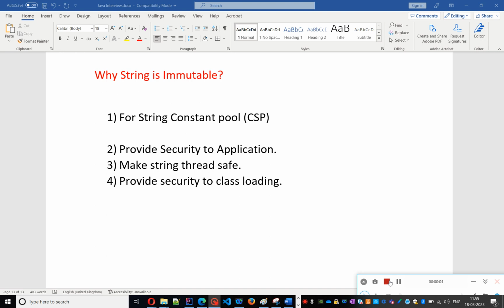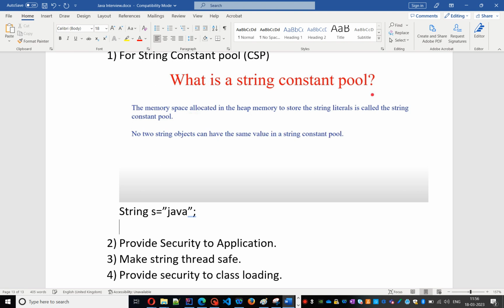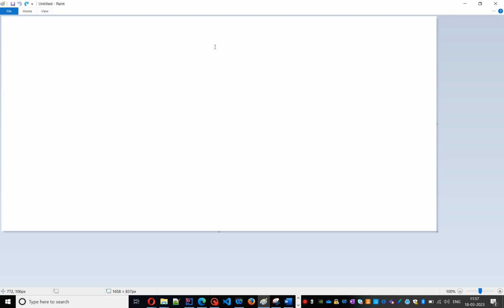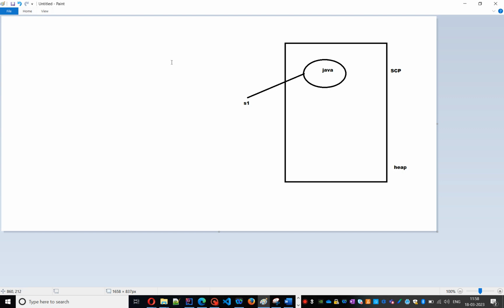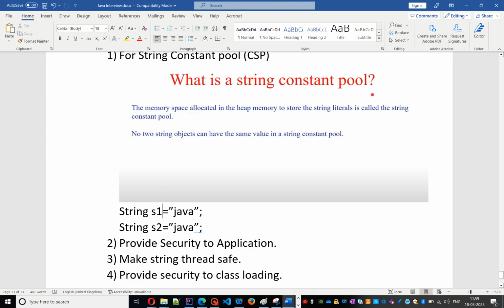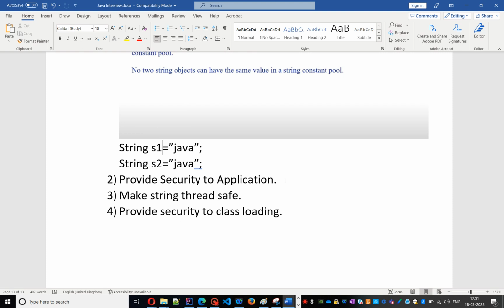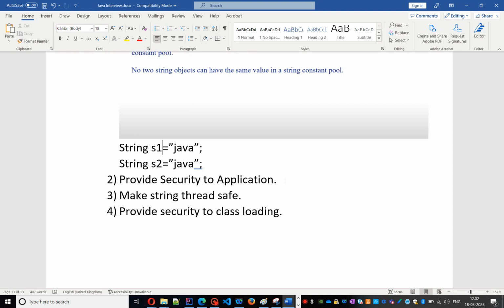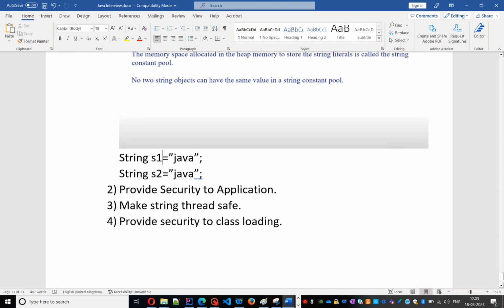Why String is Immutable in java/ String constant pool(SCP)/Heap/String interview Question/intern